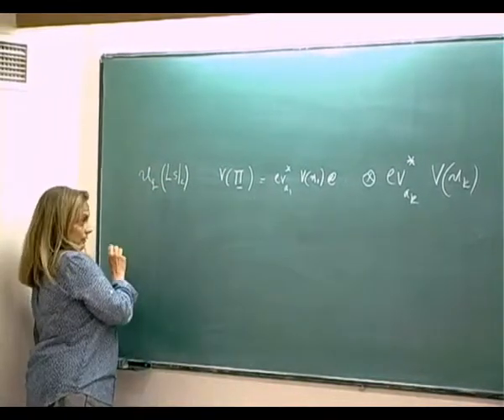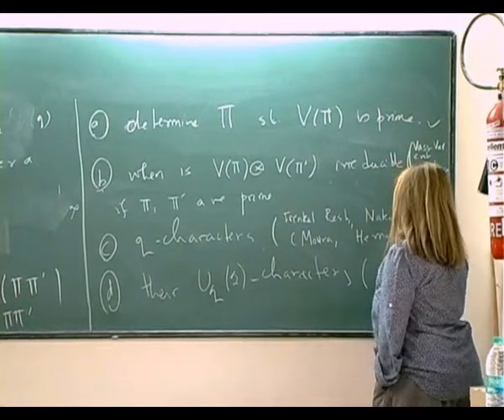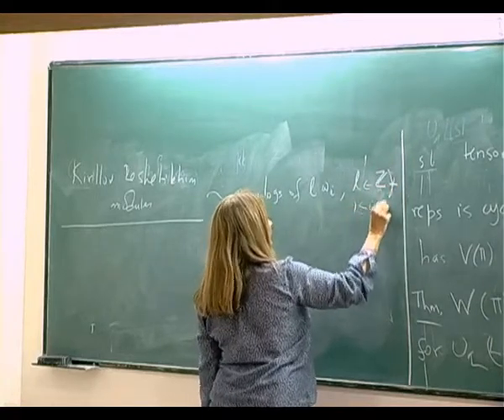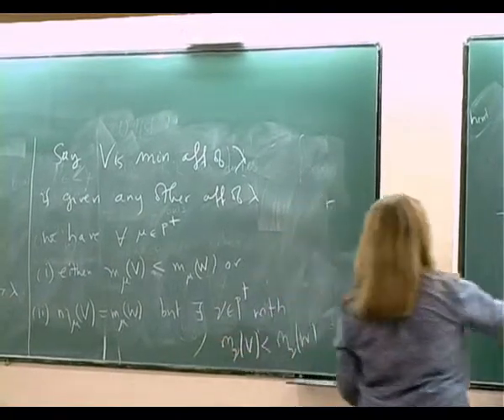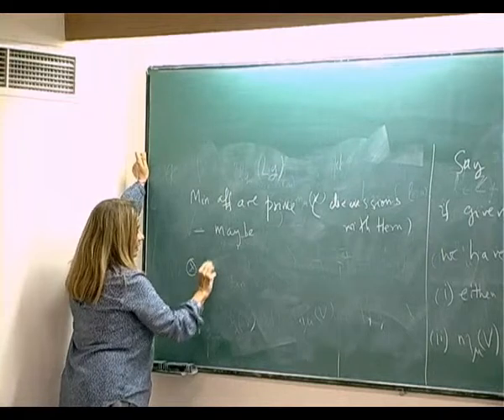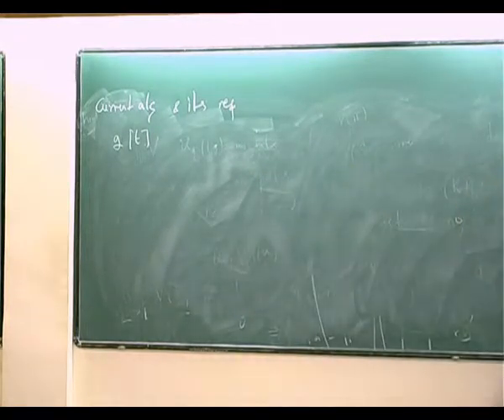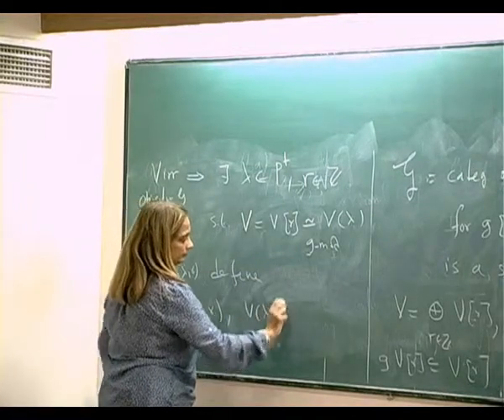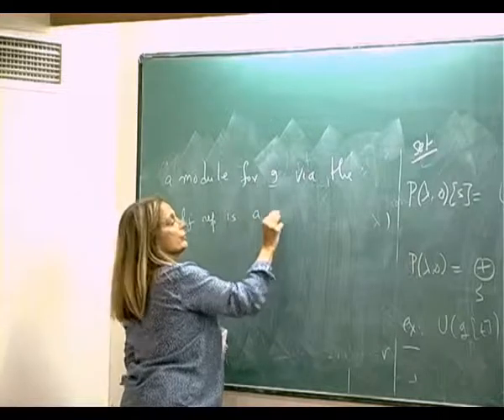22-8-11-Infinite_Dimensional_Lie_Algebras.mp4